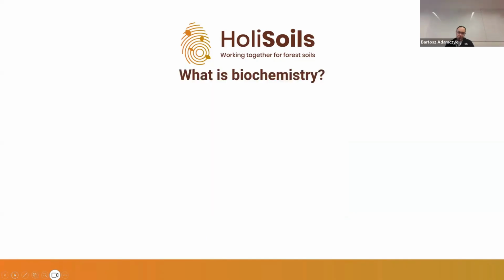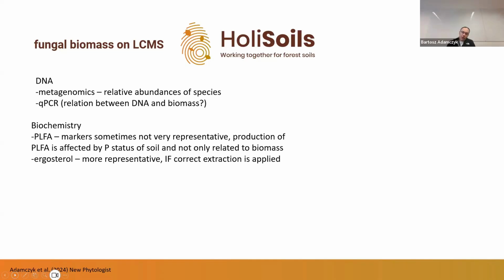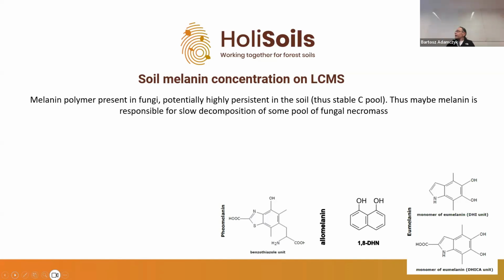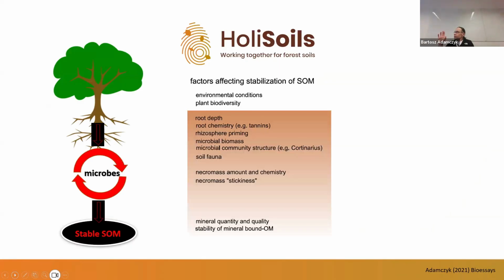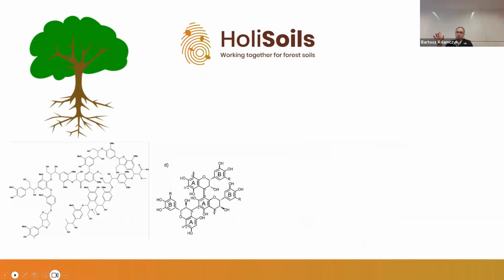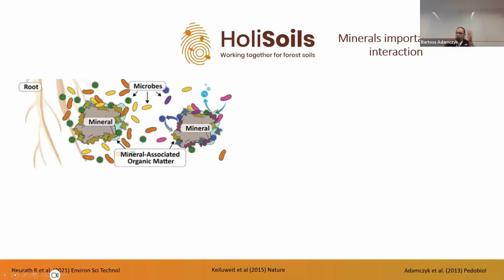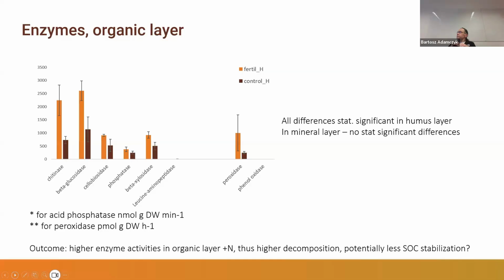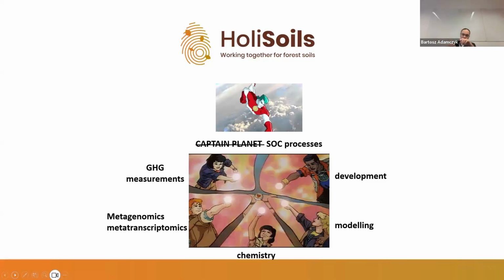HoliSoils Webinar #2 - How biochemistry may support microbiology? New tools and perspectives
The second session of the HoliSoils Autumn Webinar Series took place on 23 September 2025. The webinar examined how biochemistry can support microbiology through new tools and perspectives. Microorganisms play a key role in soil organic carbon (SOC) dynamics, yet their contribution, particularly through fungal necromass in boreal forests, remains challenging to assess.

Moderator: Raisa Mäkipää (Natural Resources Institute Finland, Luke)

Speaker: Bartosz Adamczyk (Natural Resources Institute Finland, Luke)

The session showed how combined analyses can improve SOC assessments and inform sustainable forest management.